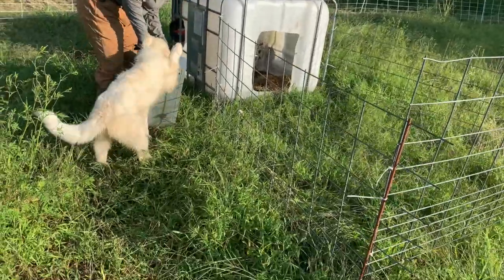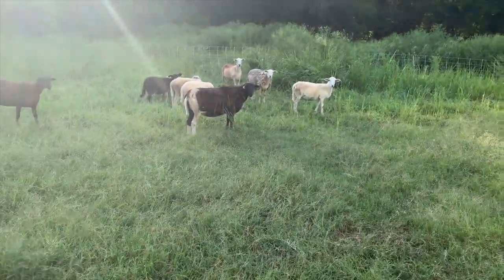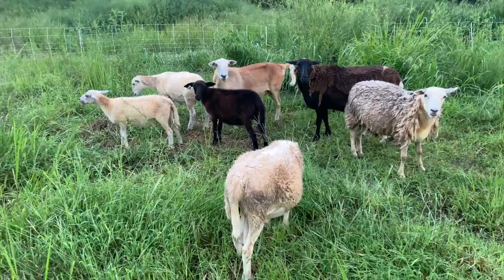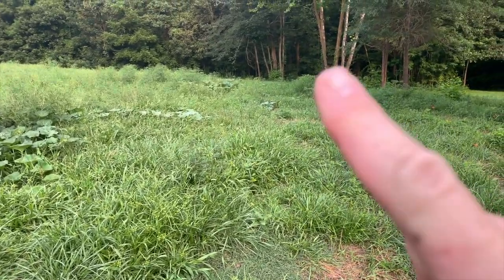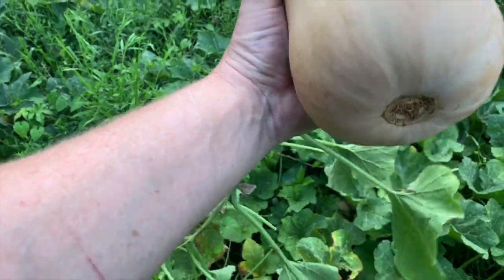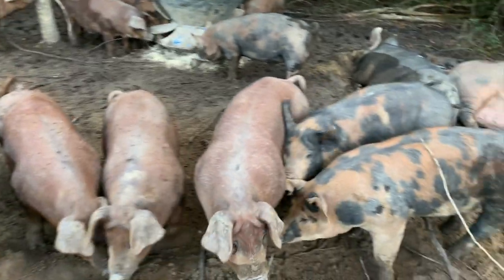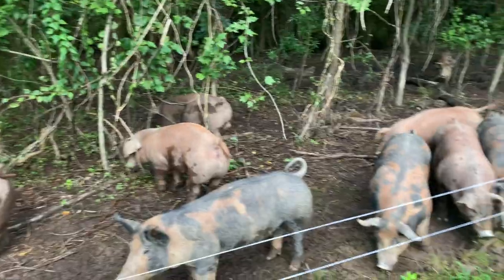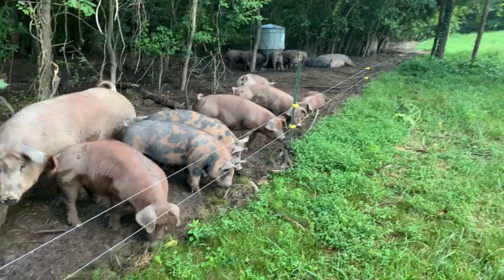Livestock Guardian Dog Feeder - Pasture Cropping And A Hat Story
Livestock Guardian Dog Feeder - Pasture Cropping And A Hat Story.  We covering a number of things today.

Starting out, we show how we set up a feeder for our livestock guardian dog, LGD for short, Angel who is a Great Pyrenees.  She stays in the pasture with our Dorper Sheep to provide protection.

Next we show how we have volunteer butternut squash in our pastures that have grown from seeds left over from feeding our pigs butternut squash last fall.  We have a bumper crop of them coming up!  We are looking at the pigs to see how they are doing.  These are our pastured pigs raised in the forest and on pasture.

Finally, I talk a little bit about my hat.  I had a question a few days ago about a new hat I was wearing, today I share the story of my hat and where it came from.

Sheraton Park Farms practices holistic, sustainable farming and soil building using a rotational grazing model as we try to grow more grass on our farm.

Some links may pay a commission, at no additional cost to you, such as the Amazon Services LLC Associates Program, an affiliate advertising program designed to provide a means for us to earn fees by linking to Amazon.com and affiliated sites. We only post links to products/services that we use and have found value in. Sheraton Park Farms is a wholistic, regenerative farm that practices rotational grazing, soil building and responsible agriculture in central North Carolina.  Follow us for methods and ideas to make your farming journey more pleasurable and profitable.